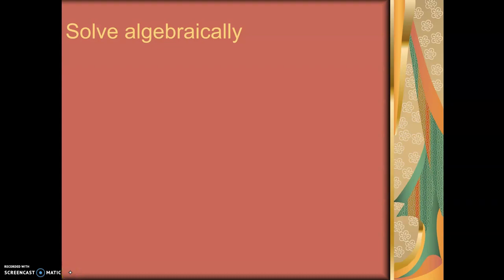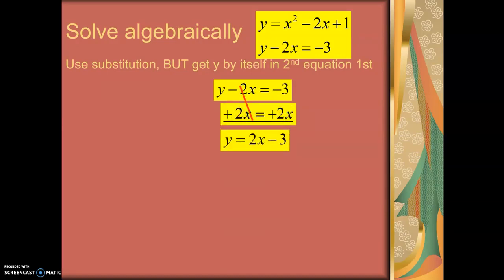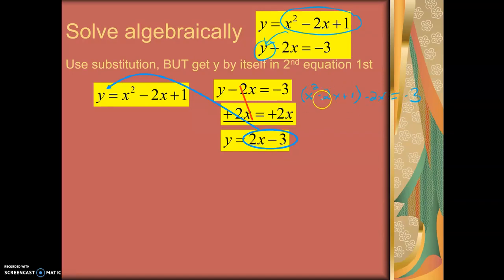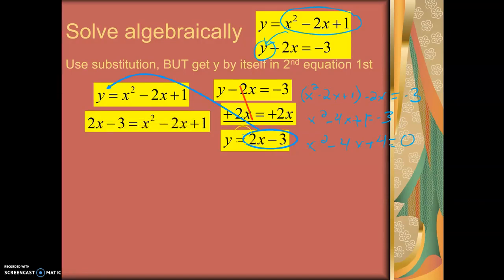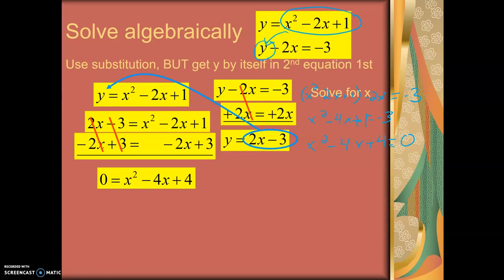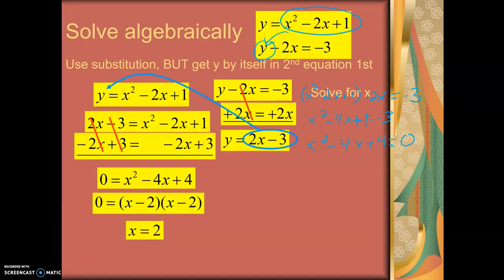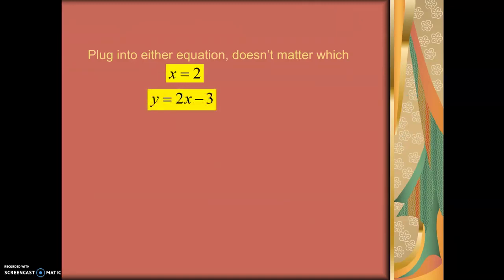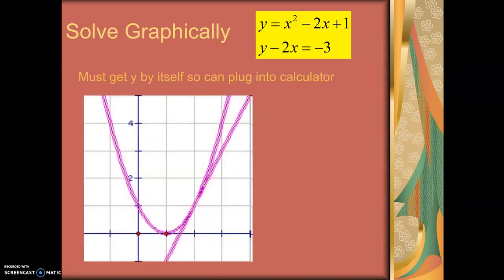Solving Nonlinear Systems Ex2